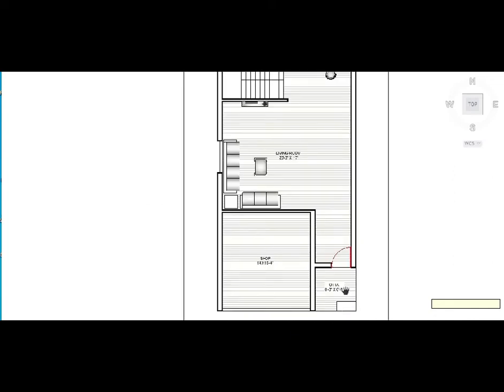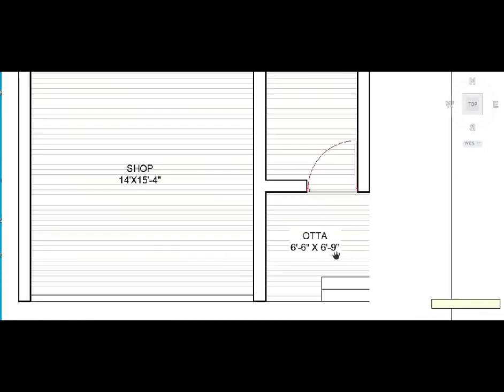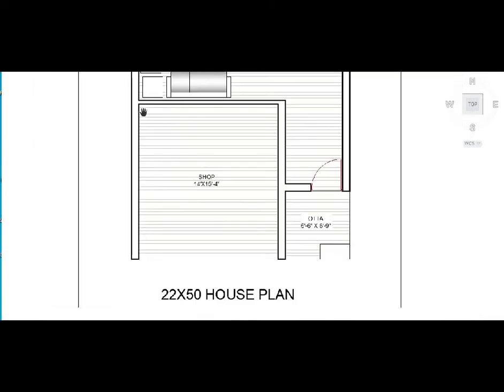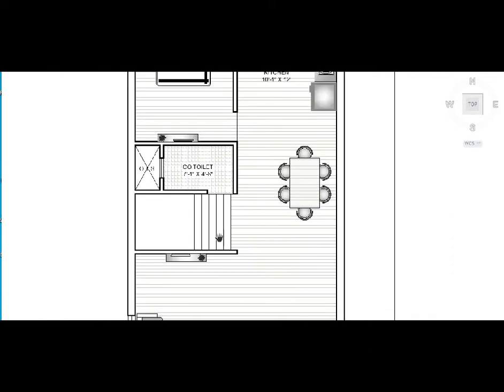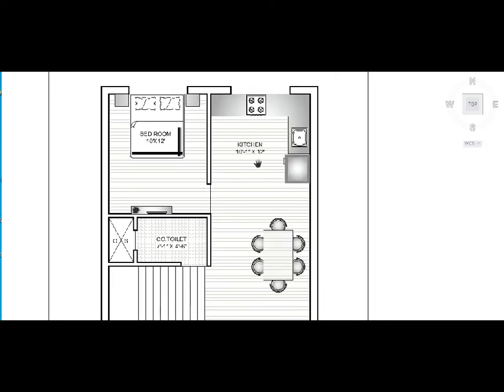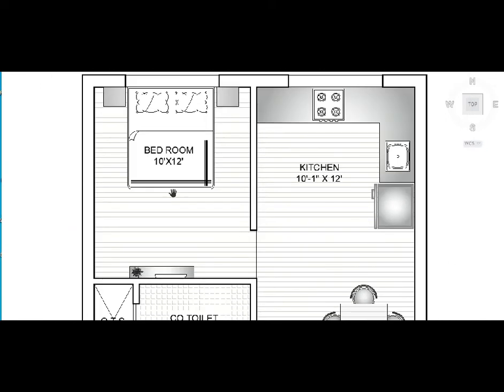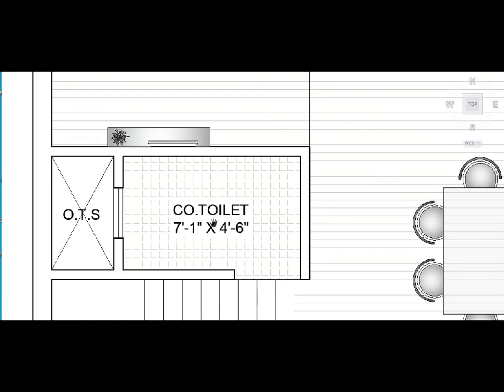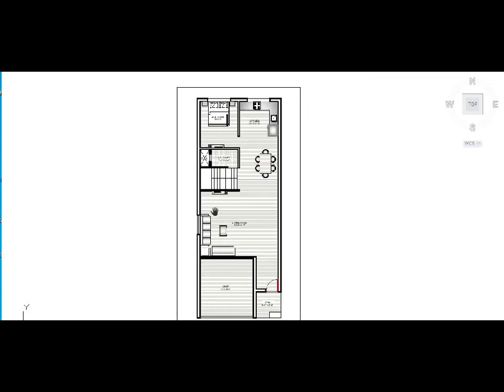22X50 BEST HOUSE PLANNING I By Unique House Design